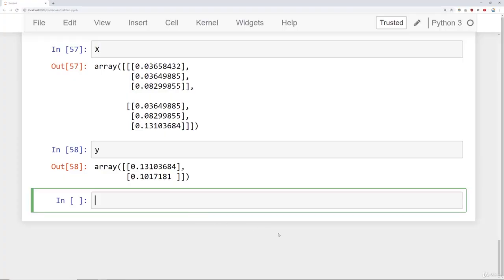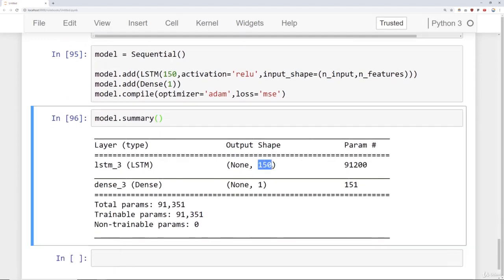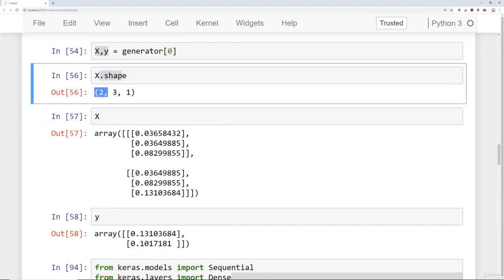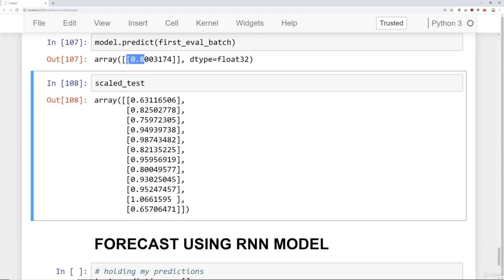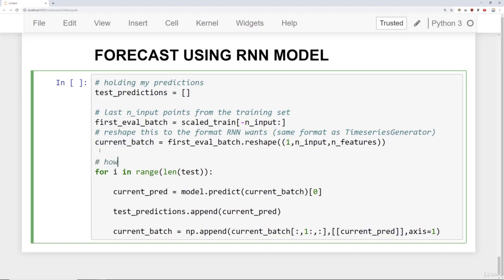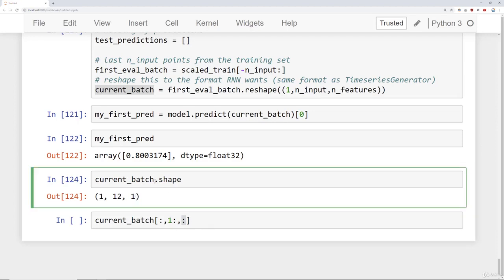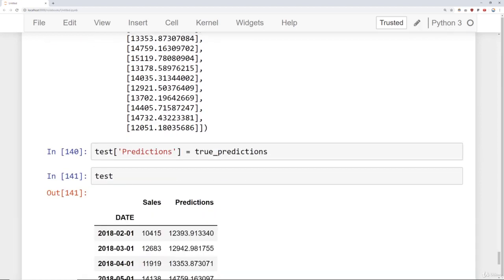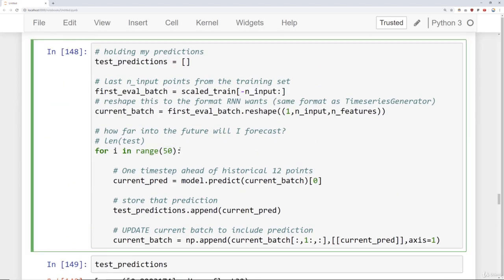LSTM for Time Series Analysis Part 3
Long Short-Term Memory (LSTM) is a structure that can be used in neural network. It is a type of recurrent neural network (RNN) that expects the input in the form of a sequence of features. It is useful for data such as time series or string of text.